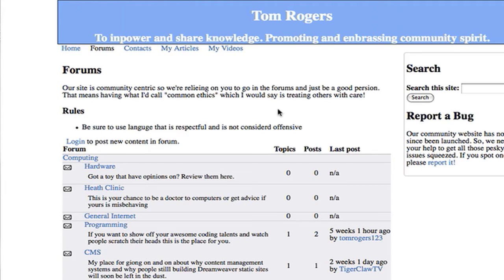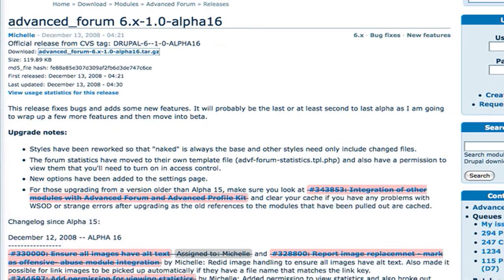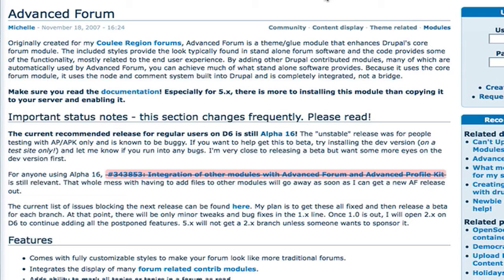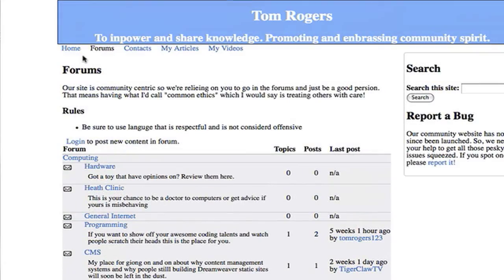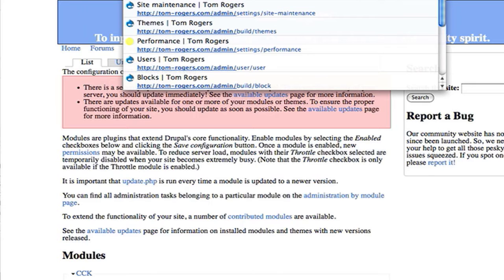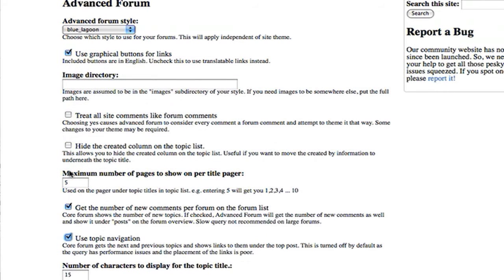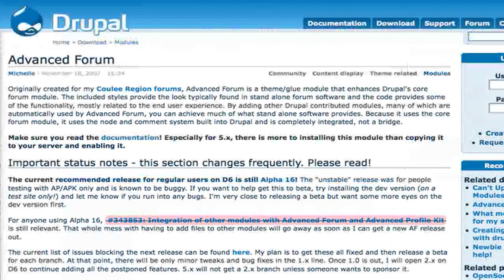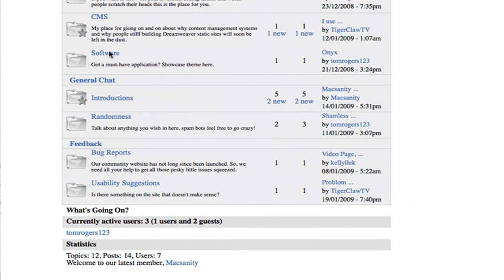Drupal Tutorial - Making Forums Look Good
- In Drupal we often run in to a situation where there's not one module to do what's needed. Forums is, maybe, one of the greatest cases of this.